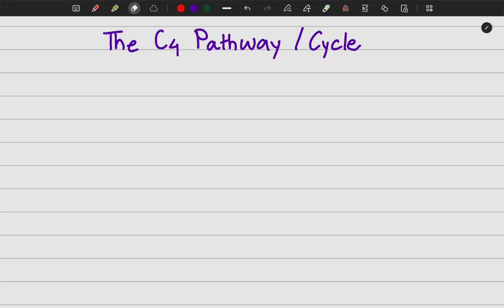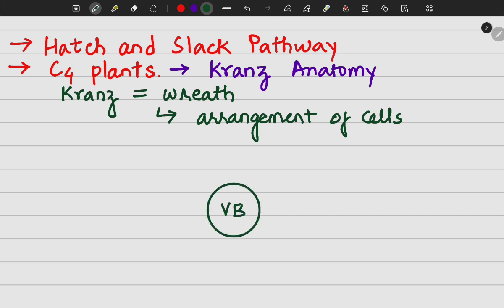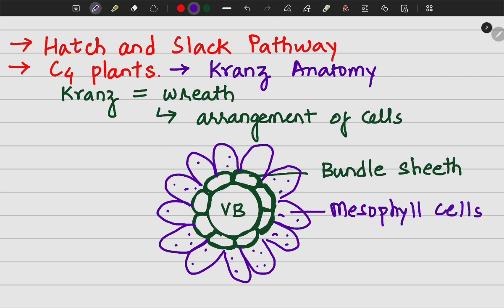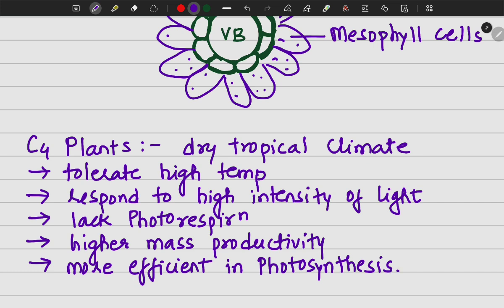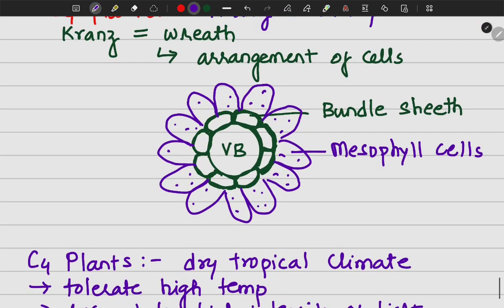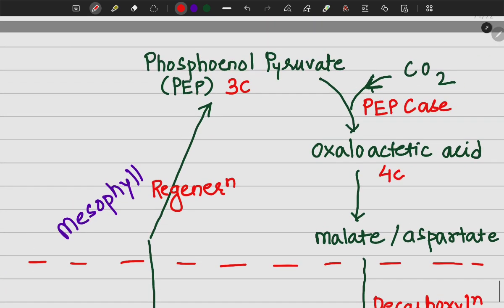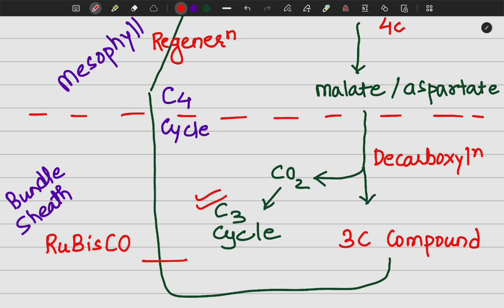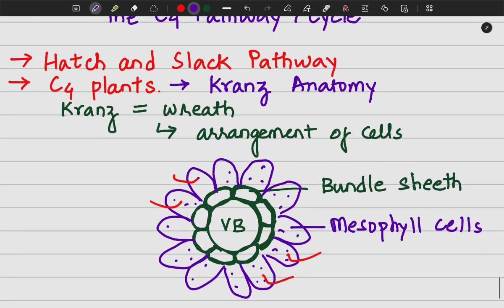The C4 Pathway | C4 Cycle | Hatch and Slack Pathway | Photosynthesis in Higher Plants | NEET Biology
The C4 Pathway or C4 Cycle. Hatch and Slack Pathway. Photosynthesis in Higher Plants.
pepcase
c4 plants
Kranz anatomy
characteristics of c4 plants
what are c4 plants
difference between c3 and c4 plants
biosynthetic pathways of photosynthesis